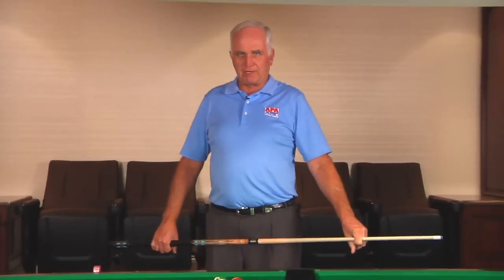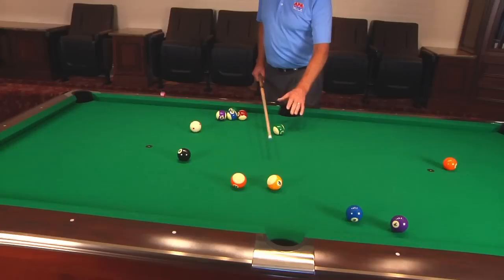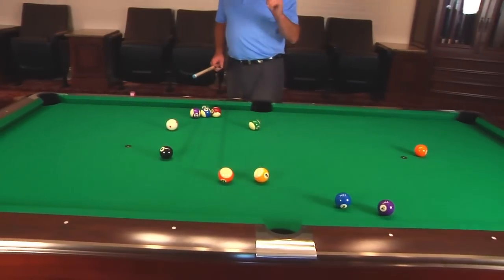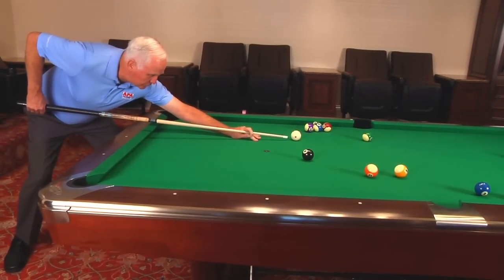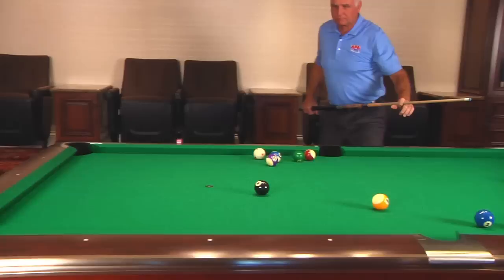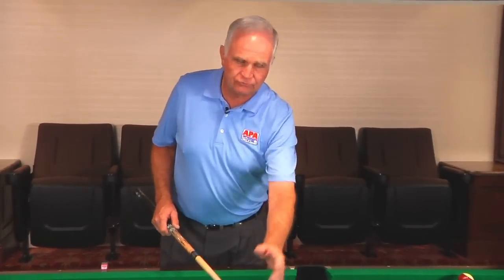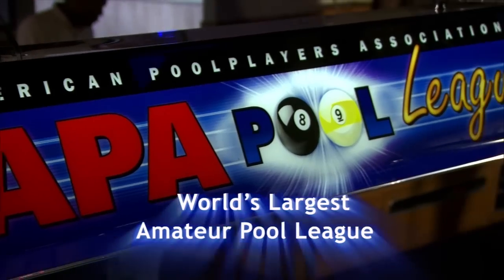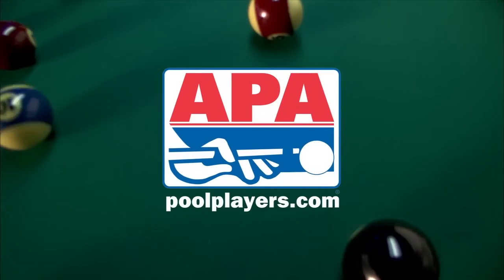Pool Lessons & Billiards Instruction - How to Breakout #2 - Terry Bell Master Class #13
- APA Co-Founder and Billiard Hall of Famer, Terry Bell, gives us great pool tips in this pool lesson about when and how to break out balls on the table! See the problems on the table and fix them!